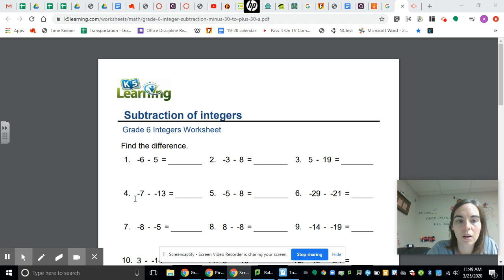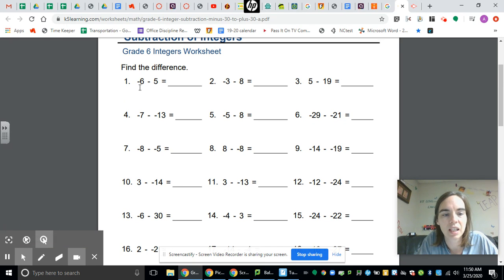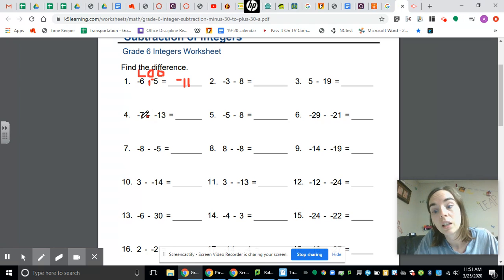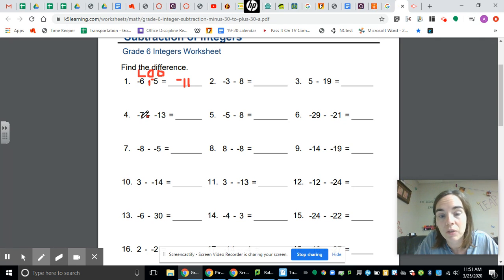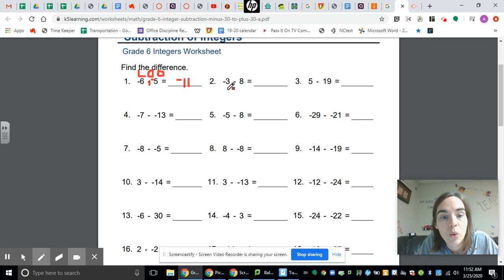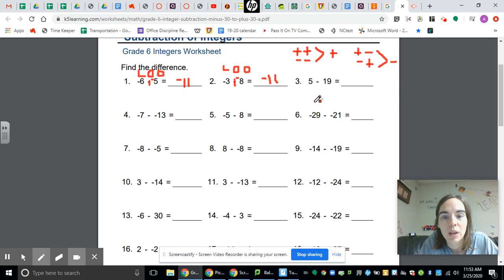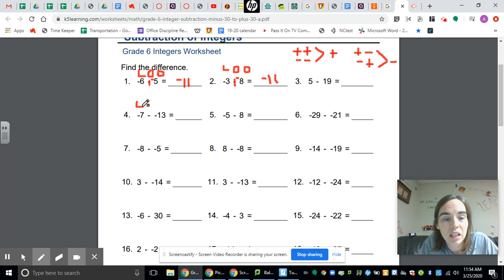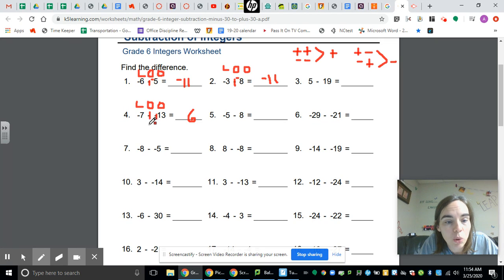Subtracting Integers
Check out this subtracting integers from Mrs. Day!